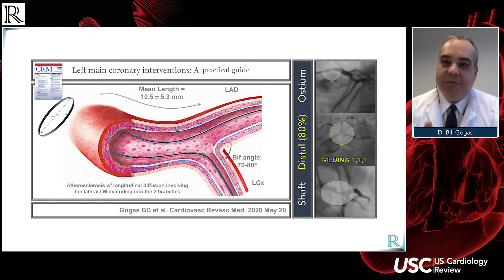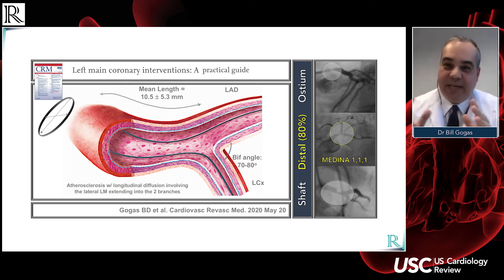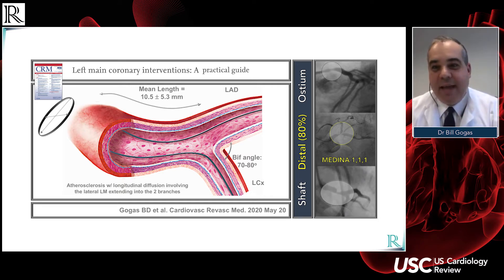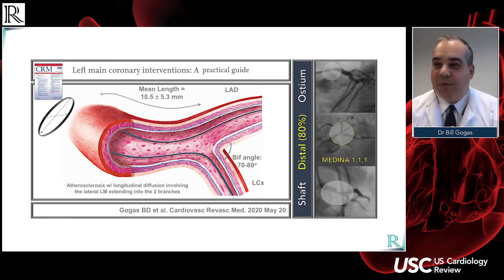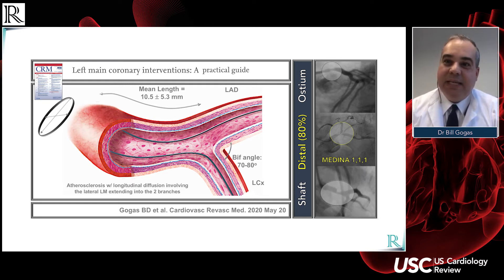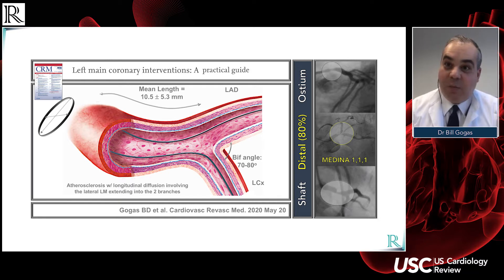USC Discussion: The MAIN-COMPARE Registry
Dr Bill Gogas, USC's Editor-in-Chief, invites Dr Duk-Woo Park (Asan Medical Center, Seoul, KR) to talk about the long-term data from the MAIN-COMPARE Registry (Revascularization for Unprotected Left Main Coronary Artery Stenosis: Comparison of Percutaneous Coronary Angioplasty Versus Surgical Revascularization) and its relevance to practice.

Editor: Mirjam Boros
Videography: Tom Green